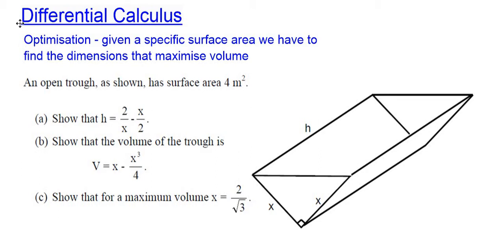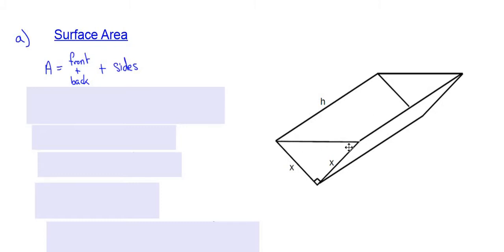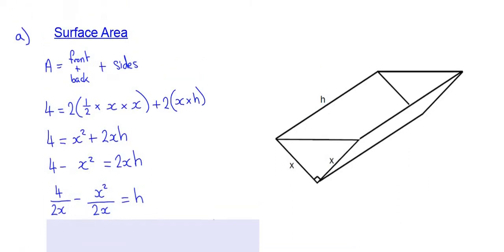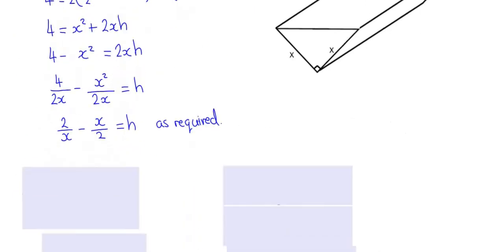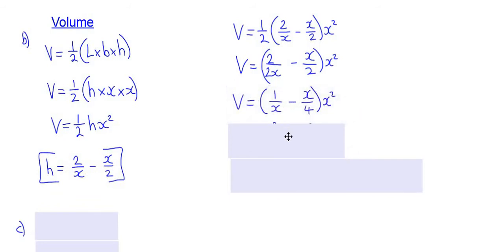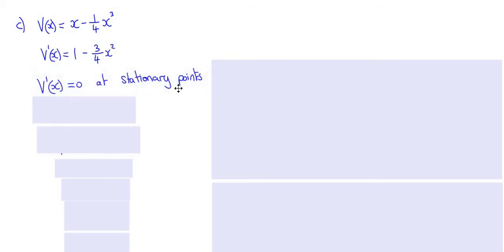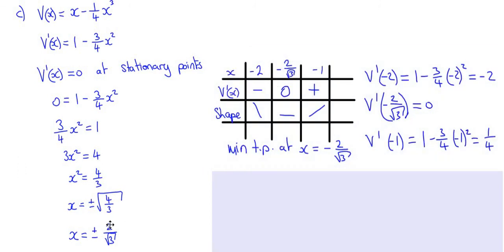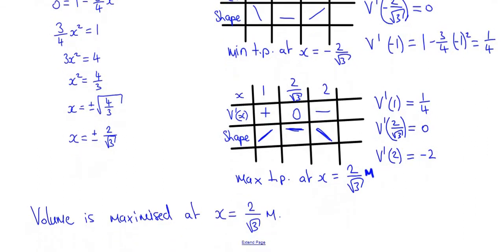differential calculus optimisation vid eg 2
Differential calculus to optimise volume